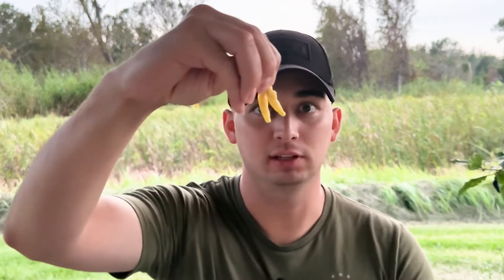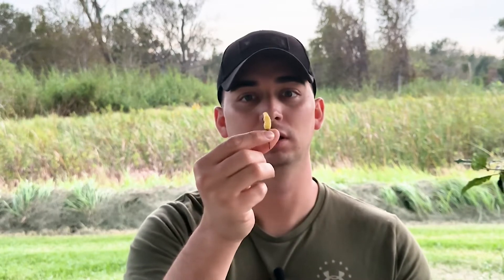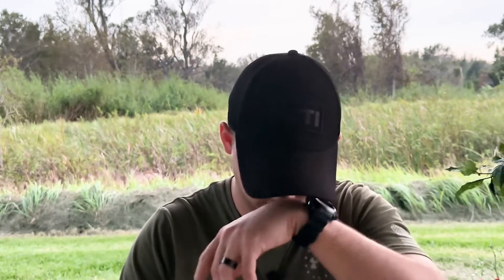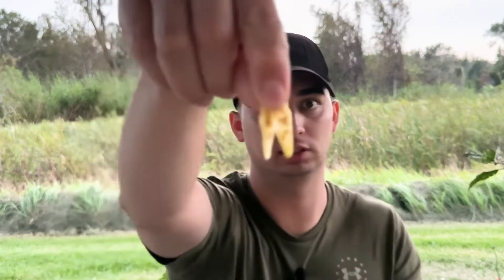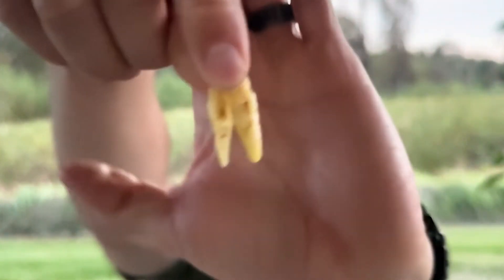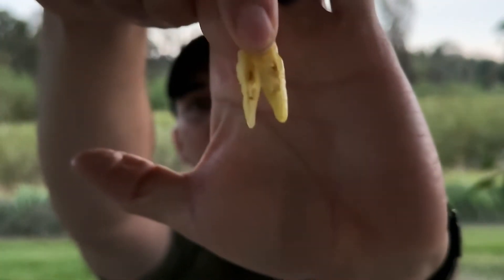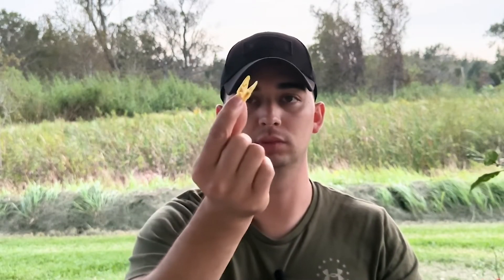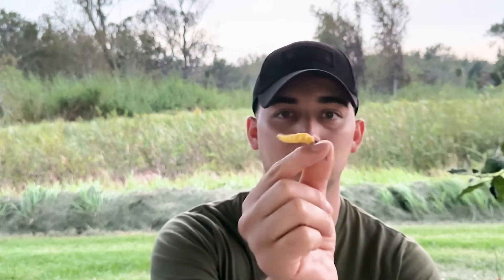Aribibi Gusano | Pepper Review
I’ve also heard these can be incredibly prolific, definitely worth growing if you want a citrusy flavored Tabasco style pepper!